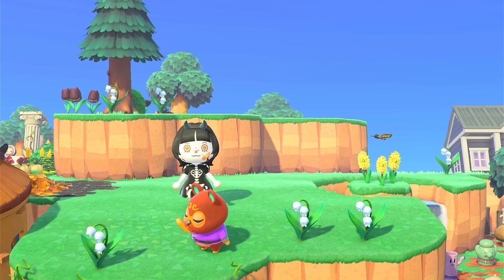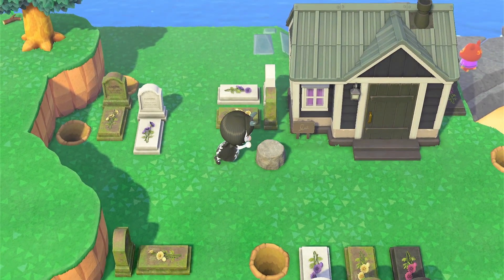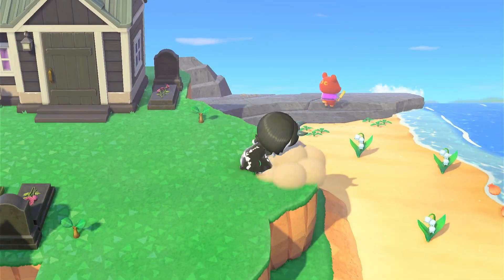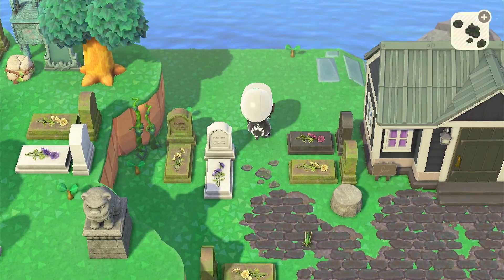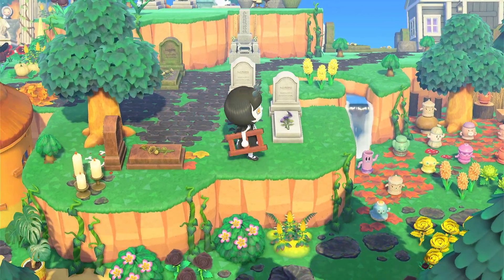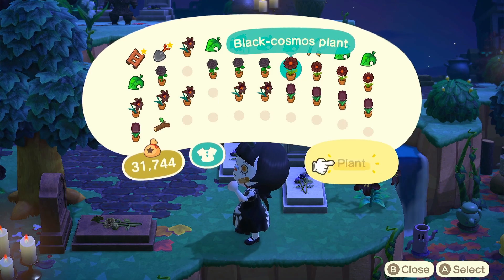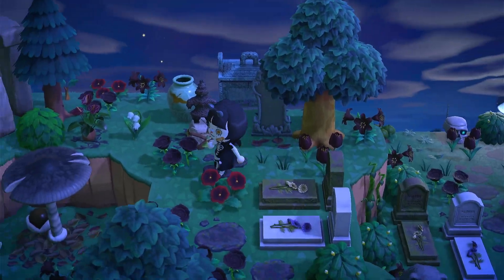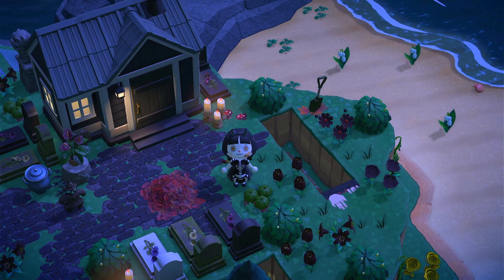We're getting closer to Halloween... FINALLY // ACNH Amanyar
Hey spooky people!👻
A graveyard. That's it. That's the vid

Enjoy :3

Stay spooky!!

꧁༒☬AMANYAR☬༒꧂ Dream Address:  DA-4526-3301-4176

(old island, aka Amanyar 2.0)

🖤Visit my *very* happy homes:
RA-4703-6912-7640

🖤My codes:
all codes not listed below (like the bloody footprints) are mine :)
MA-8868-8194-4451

🖤Island codes:
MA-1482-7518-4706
- black stone path

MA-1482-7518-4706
- Vines, Fern, Flowers, stepping stone 1-4, Gothic circle / small, Dark petals 1-2, Dead leaves 1-3, Flowerstone

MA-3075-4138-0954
- leaves (red, brown, and multicolor)

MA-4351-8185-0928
- three-part skeleton

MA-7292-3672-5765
- skeleton

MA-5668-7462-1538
- skull with bones

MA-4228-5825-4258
- take one sign

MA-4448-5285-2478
- blood (face paint)

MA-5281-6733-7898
- blood (floor)

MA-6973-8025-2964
- red shrooms

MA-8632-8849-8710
- (old main) autumn dirt path

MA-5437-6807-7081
- cathedral windows, standees

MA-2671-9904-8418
- creepy hands

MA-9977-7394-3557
- Halloween stall

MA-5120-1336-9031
- red leaf path

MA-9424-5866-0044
- candy corn

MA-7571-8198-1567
- lolly

I can't for the life of me find the design codes of the water puddles and that one skull. I looked through all pages, but couldn't find them. I'm sorry! 💀